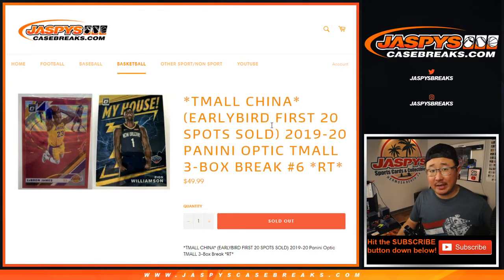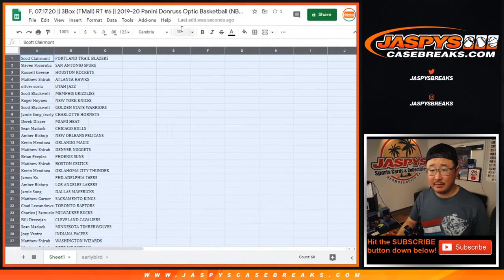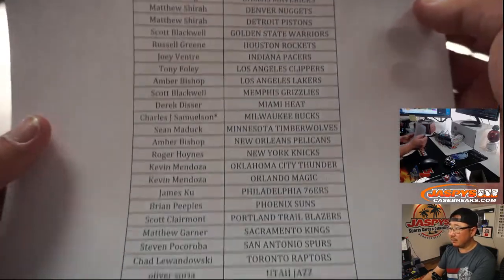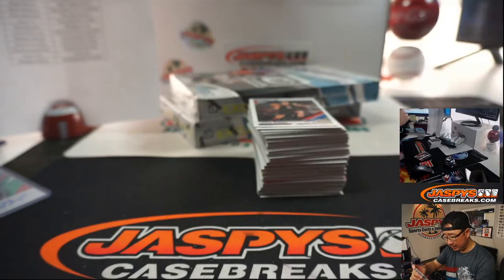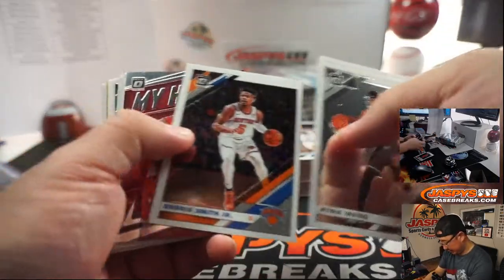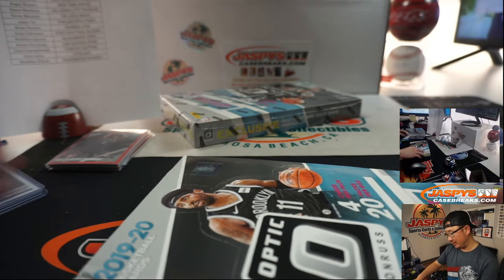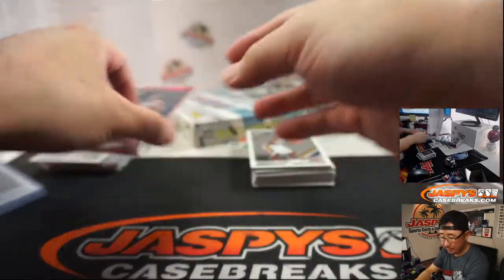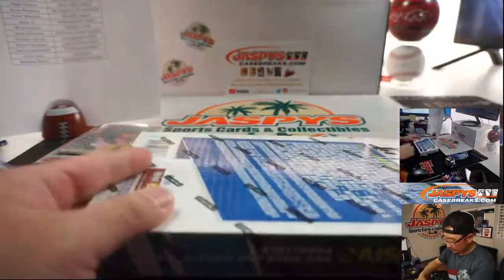F, 07.17.20 || 3Box (TMall) RT #6 || 2019-20 Panini Donruss Optic Basketball (NBA)